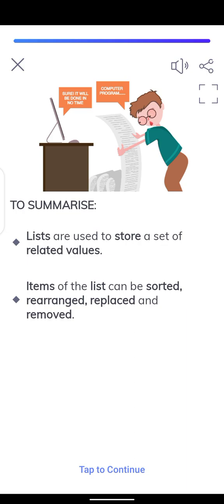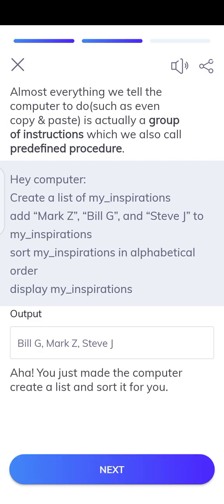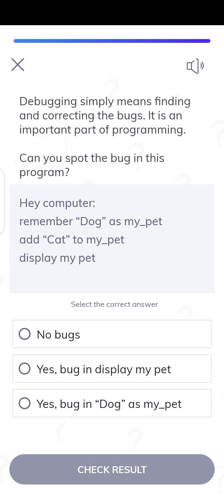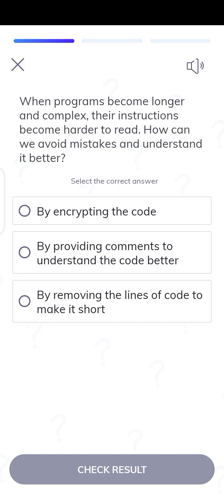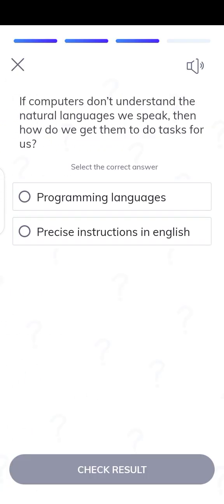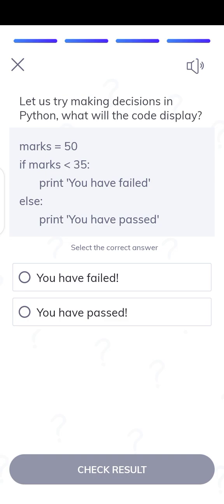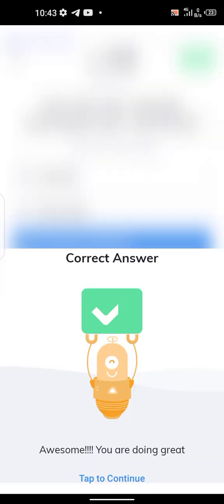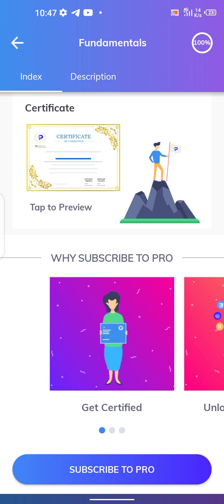fundamental theorem of coding course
things to follow up before you go into coding,
NOTE
this is only instances of how the real coding course looks,